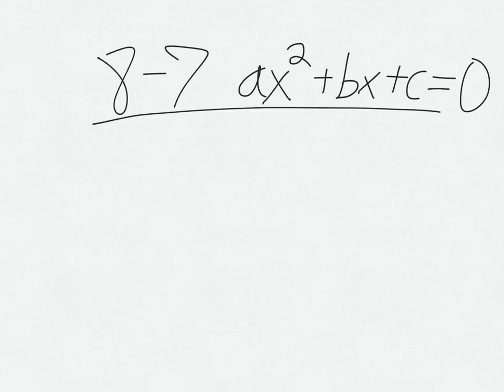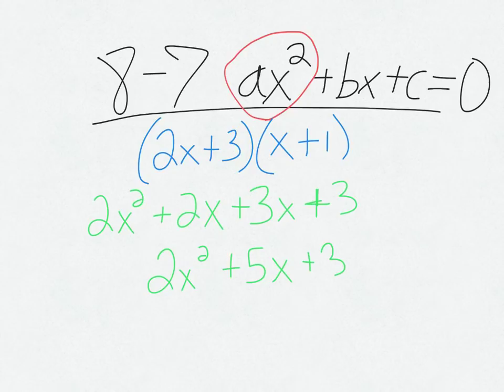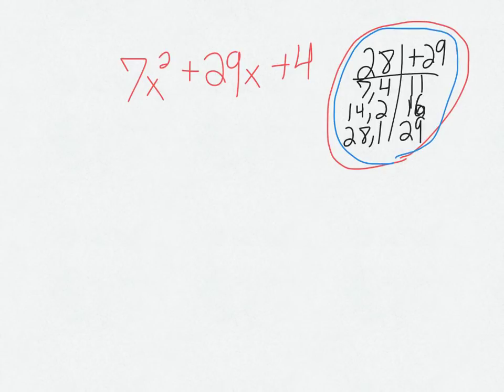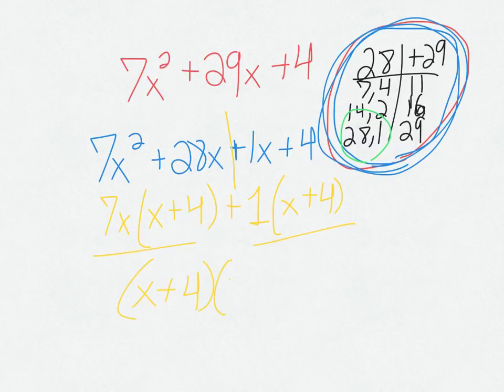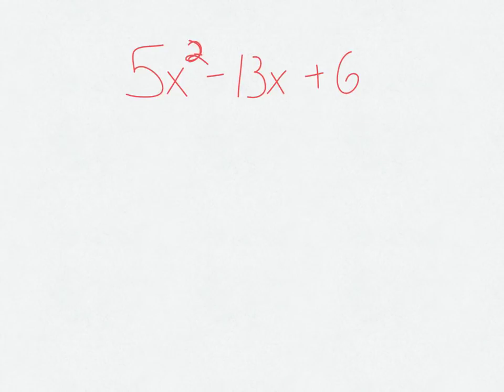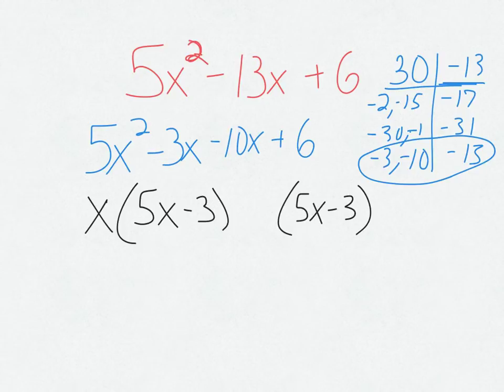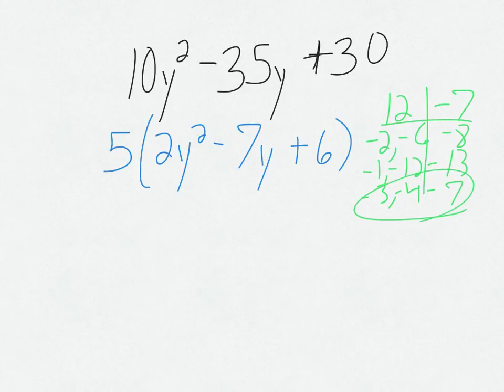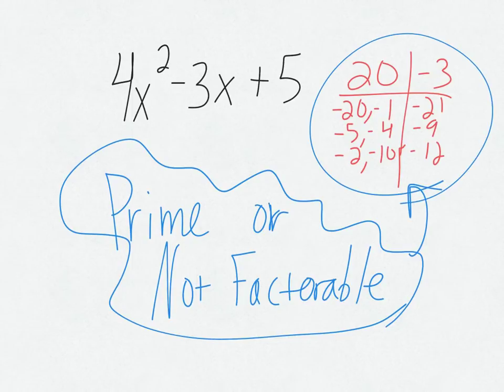8-7 part 1